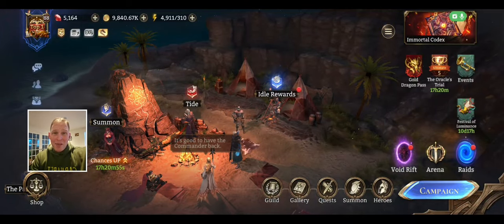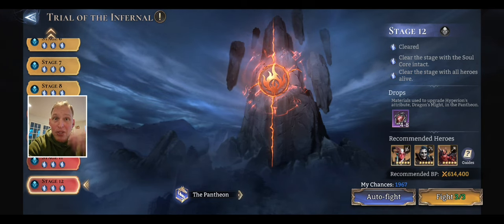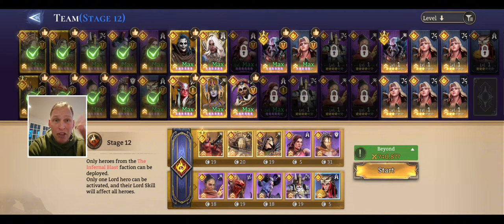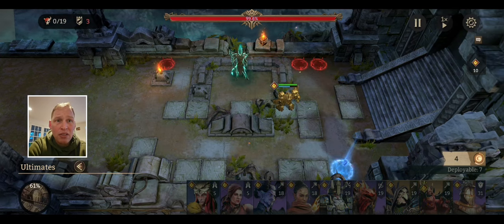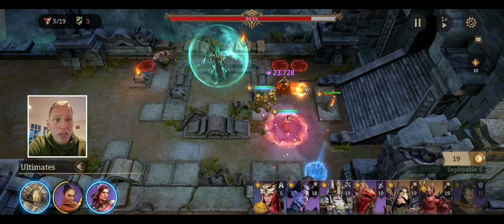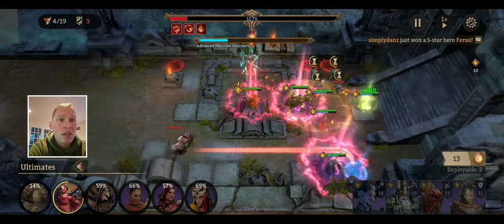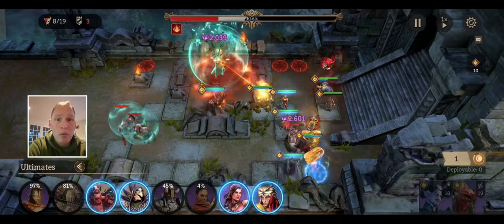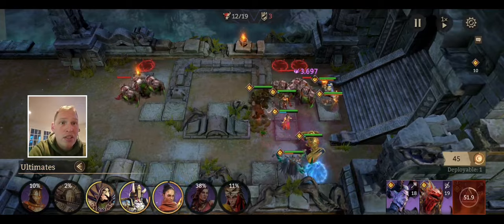No Zilitu? No problem! Watcher of Realms faction trials challenge.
Thank you for supporting the channel, check out the new discord server where I give away free account takeovers here!